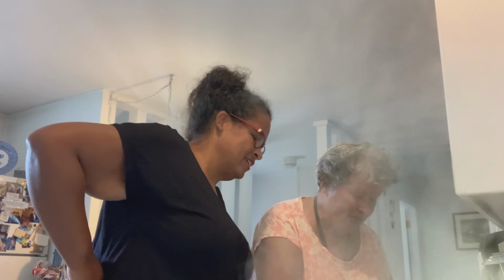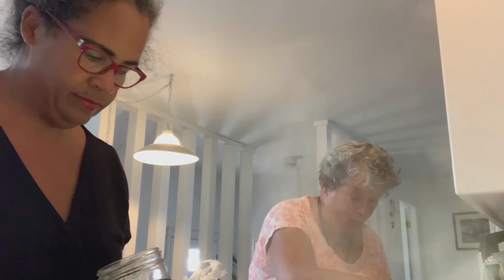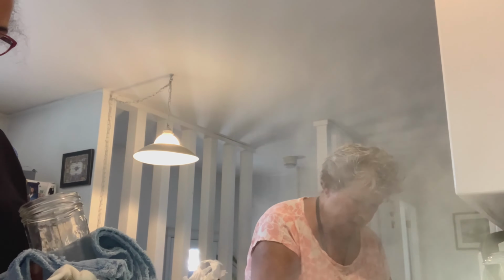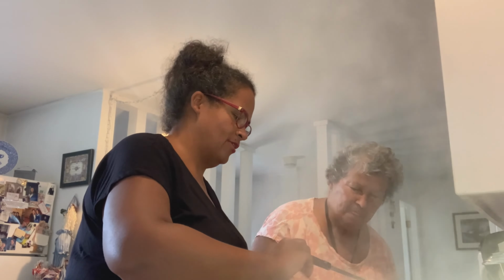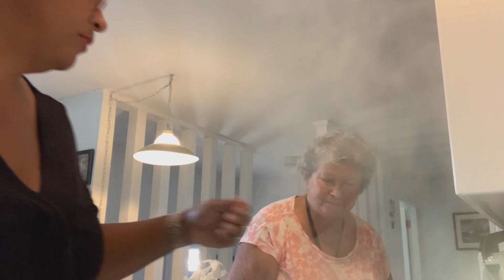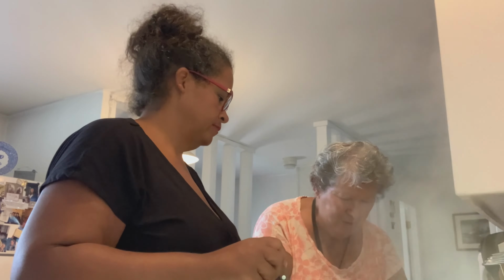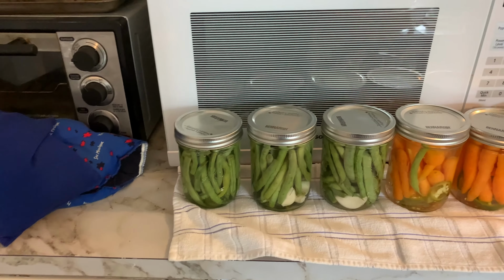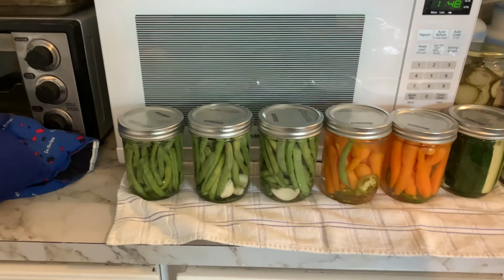THROW BACK THURSDAY! Pickling day with my Mum! Aug 31 2021 | VLOG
I grew up with my Mum canning pickles, fruit and jams. I only started canning last year with lot's of phone guidance from her.
August 2021, I was in my hometown for a visit and we decided to do some Open Kettle Pickling together for the first time.
It was a great memory and lots of fun!

My name is Maureen Washington and I am a new Urban Homesteader, with the plans to buy property to grow and live on a larger scale and to create a legacy for my children (Kidults) and grandchildren.
I am also a Jazz and Blues Singer, on sabbatical whilst I learn about homesteading.